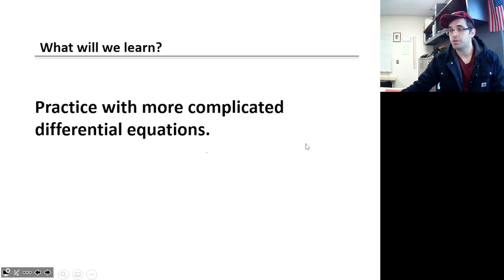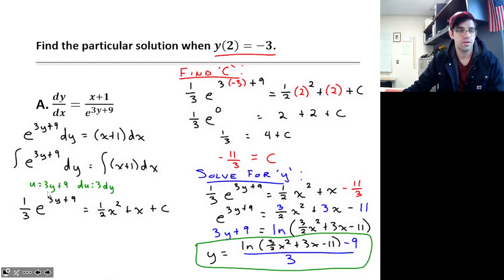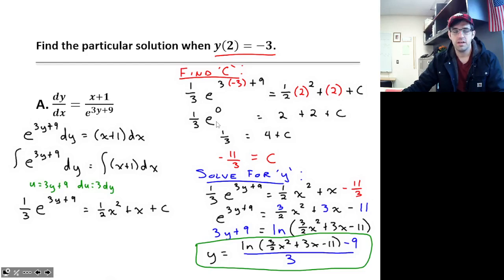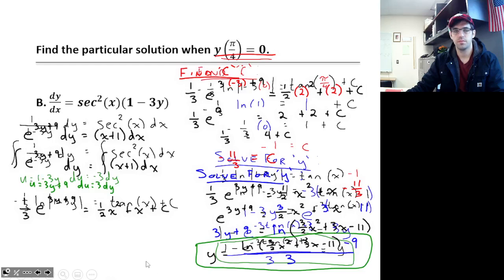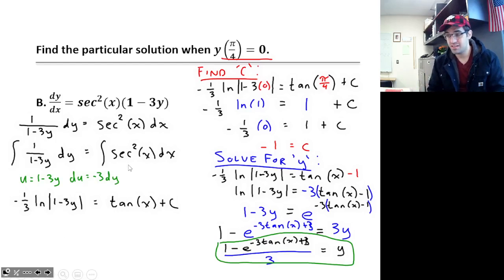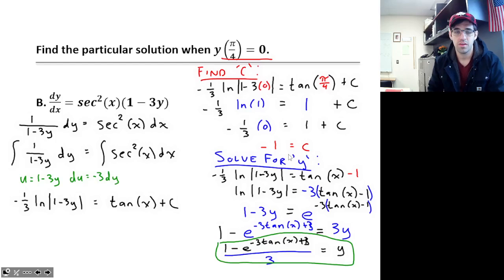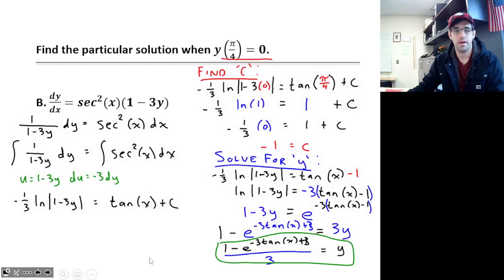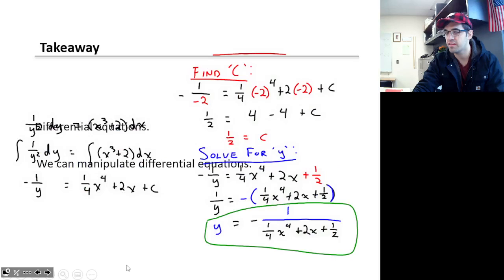AP Calculus AB Lesson 8.2 Differential Equations Round 2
Unit 8- Differential Equations and Slope Fields
Lesson 2- Differential Equations Round 2